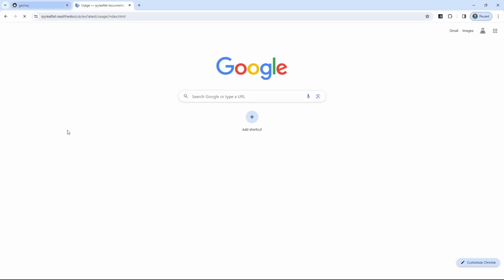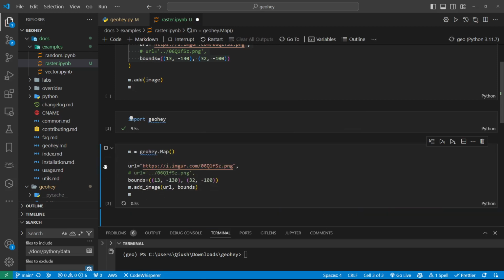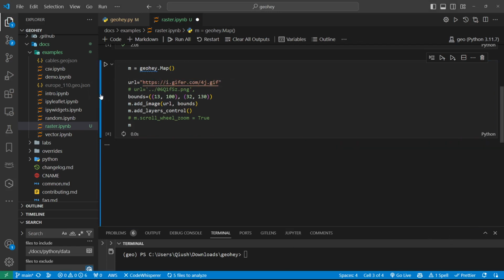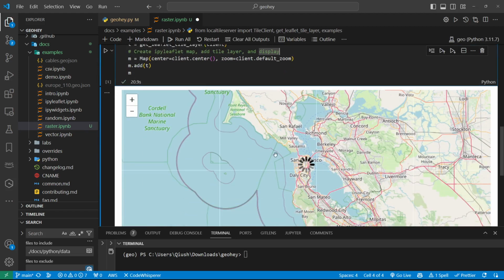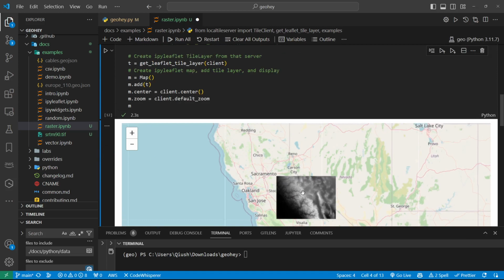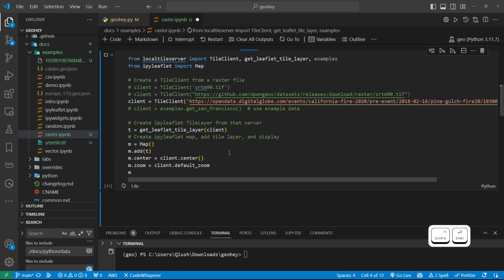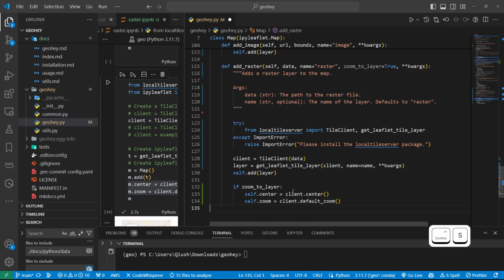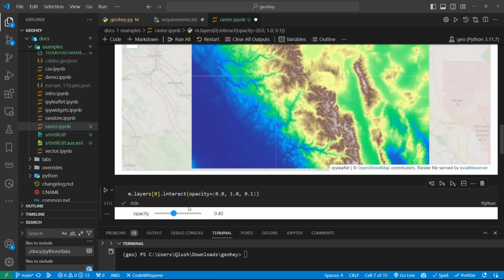Geographic Software Design Week 11: Visualizing Raster Datasets with Localtileserver